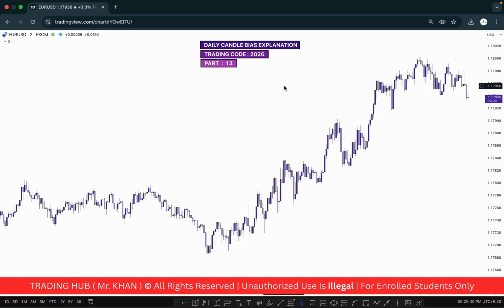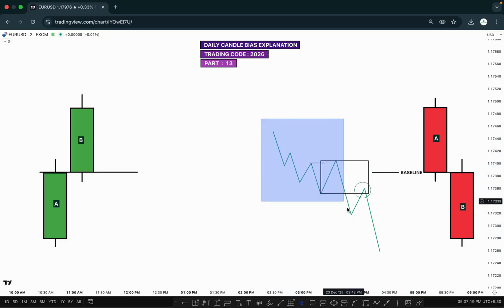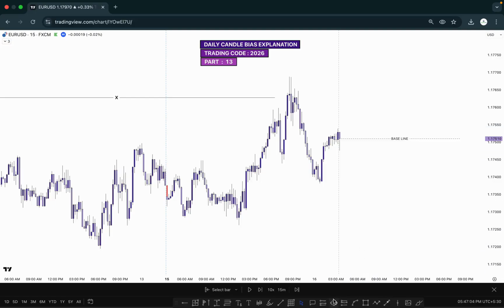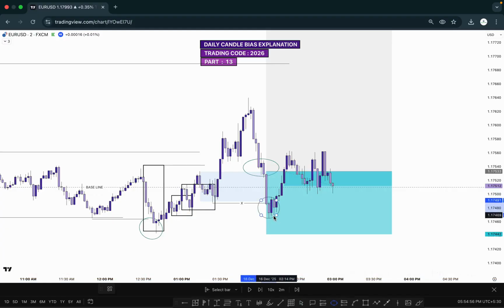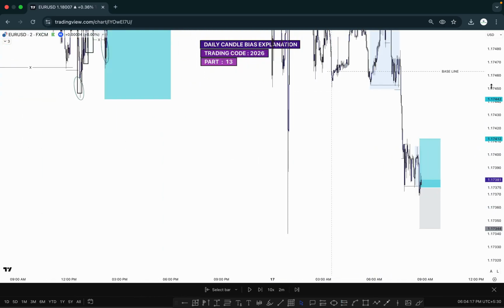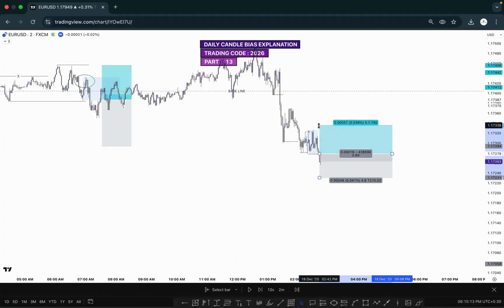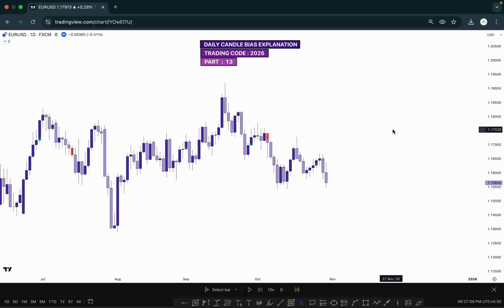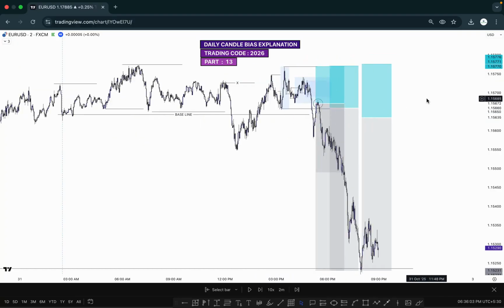TRADING CODE PART 13 DAILY BIAS AND LTF ENTRY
Video Demo